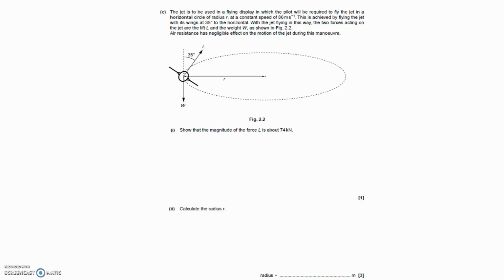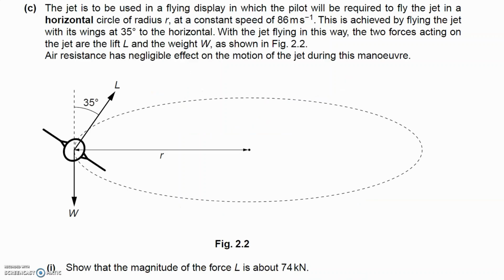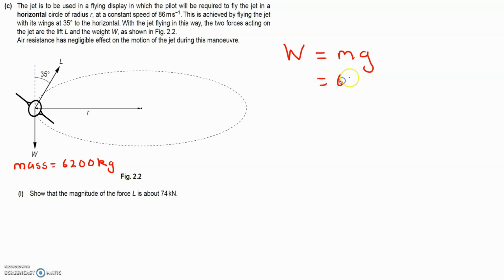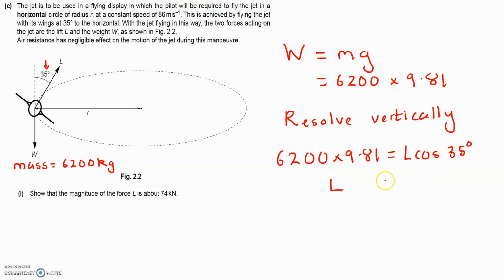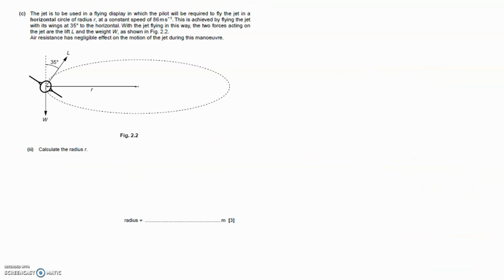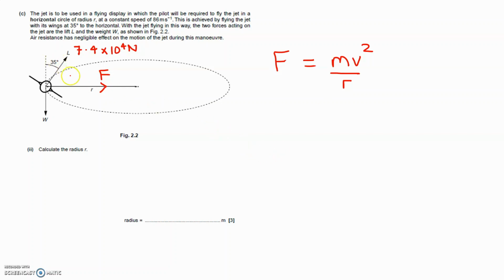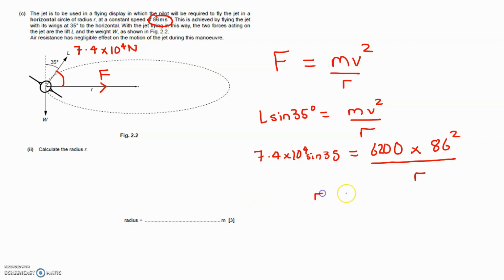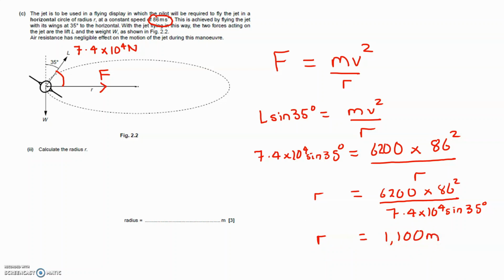A Level Physics - Circular Motion Question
This video covers part of an A Level question and highlights a common mistake made by students when tackling this question.